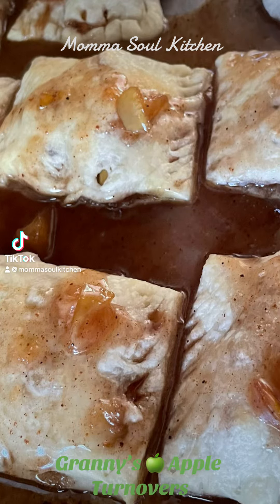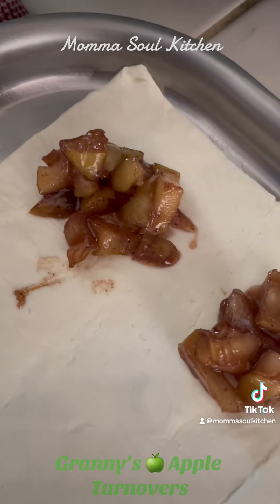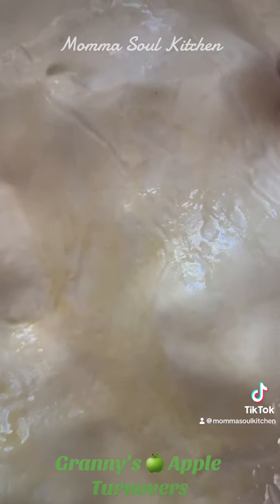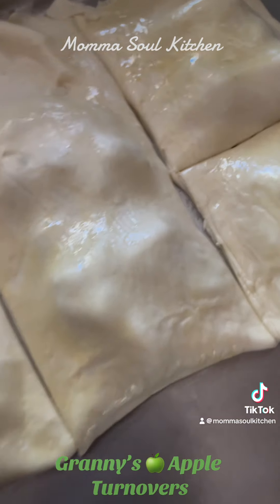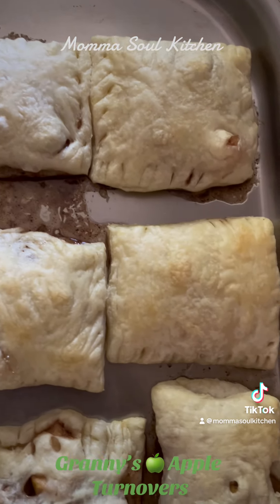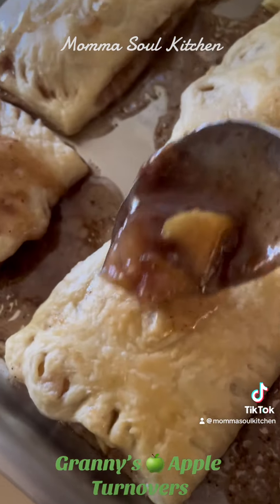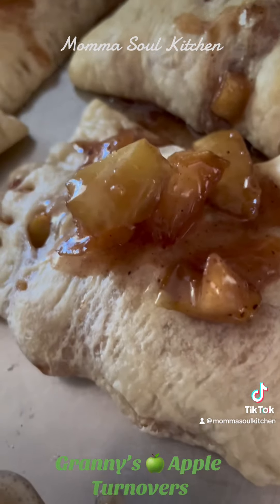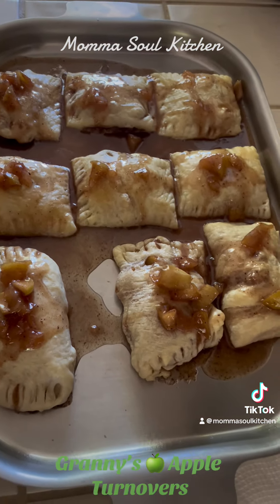Granny’s Apple 🍏 Turnover (Full Recipe)